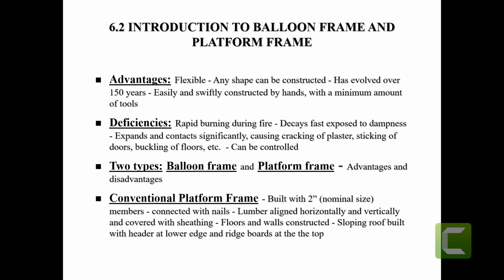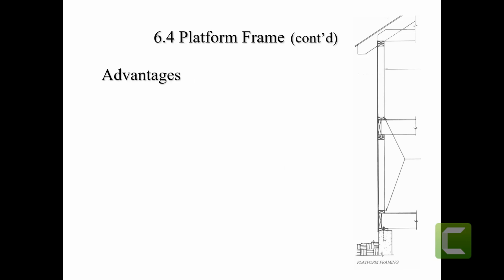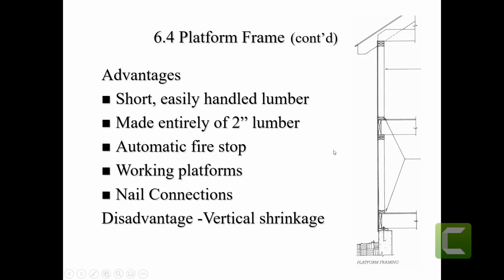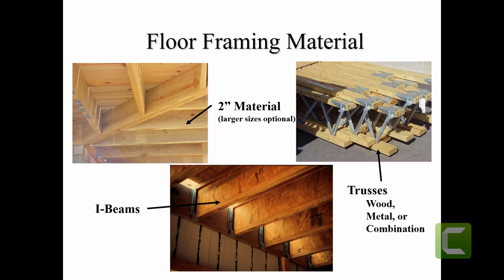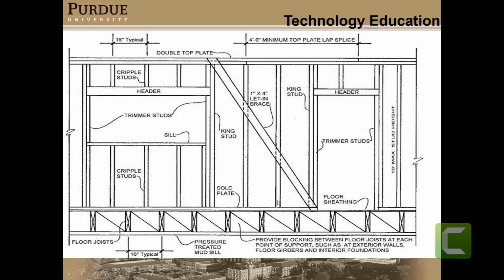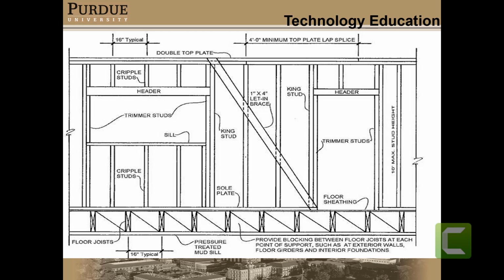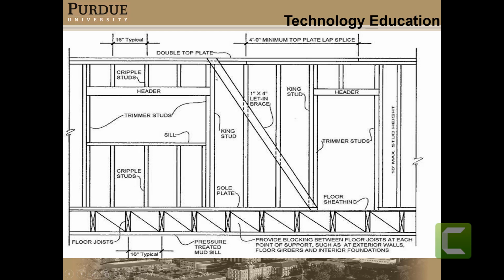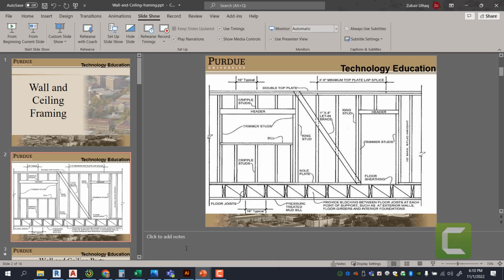Residential Wall Frame Construction Explained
What is a wood frame wall? In this video, I cover primarily components of wood frame walls from an architectural point of view. We examine the difference between platform framing and Ballon framing. Soon to come Roof framing video